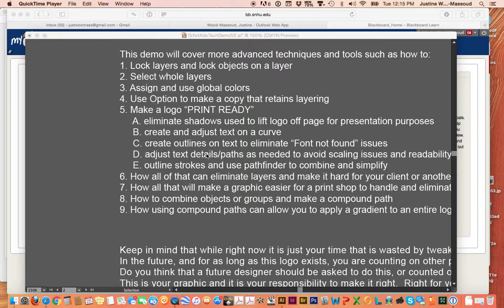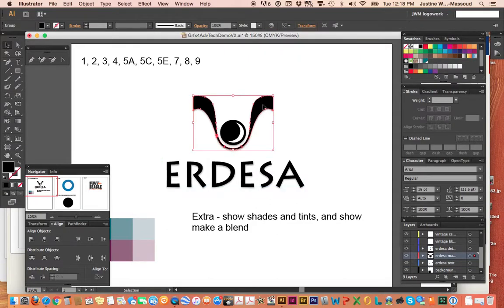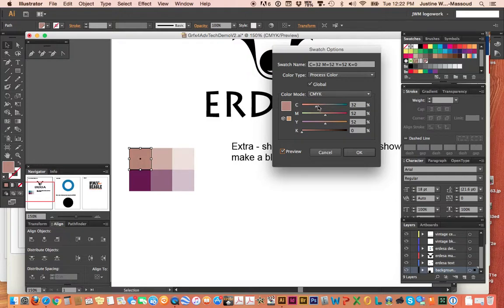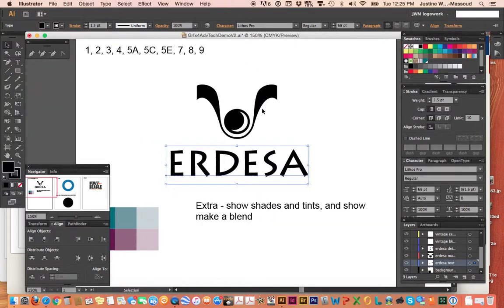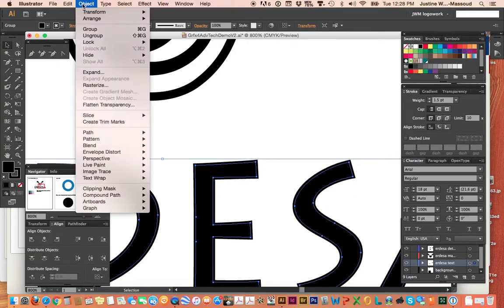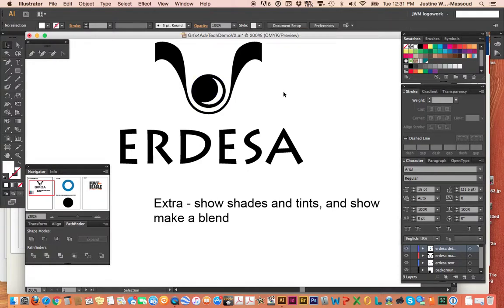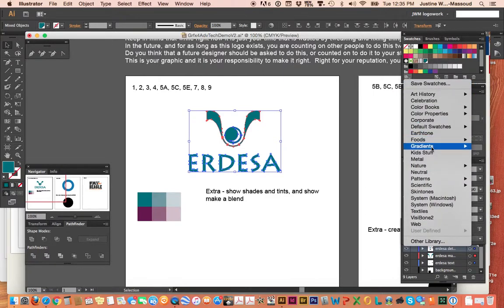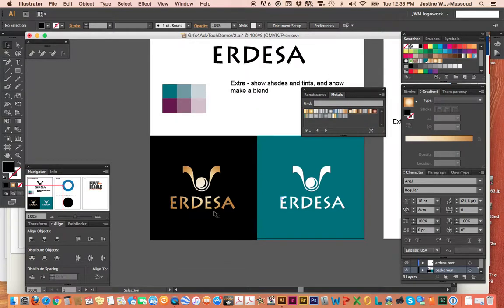Part 1 of 3 - of Advanced Graphic Design Techniques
This set of 3 demos will cover more advanced techniques and tools such as how to:
- Lock layers and lock objects on a layer
- Select whole layers
- Assign and use global colors
- Use Option to make a copy that retains layering
- Make a logo “PRINT READY”
--- eliminate shadows used to lift logo off page for presentation purposes
--- create and adjust text on a curve
--- create outlines on text to eliminate “Font not found” issues
--- adjust text details/paths as needed to avoid scaling issues and readability issues
--- outline strokes and use pathfinder to combine and simplify
- How all of that can eliminate layers and make it hard for your client or another designer to mess up or edit your design
- How all that will make a graphic easier for a print shop to handle and eliminate their “tweaking” of your design
- How to combine objects or groups and make a compound path
- How using compound paths can allow you to apply a gradient to an entire logo for presentation purposes

Also added are:
Making blends
Making vintage scallop edged logo background
Finding new fonts